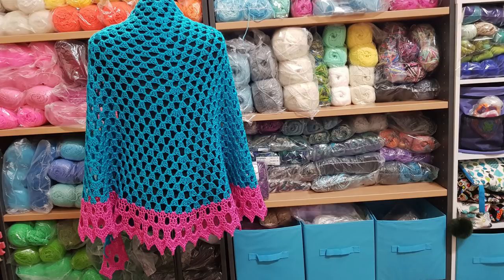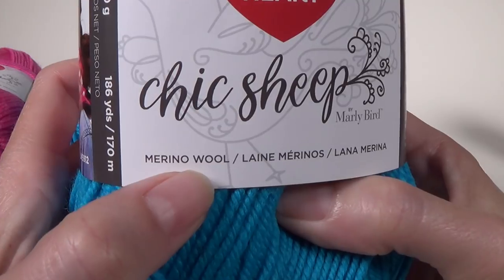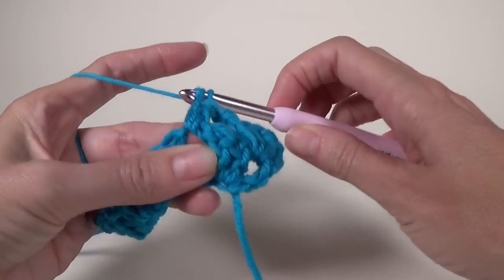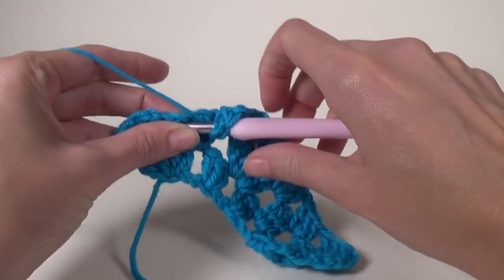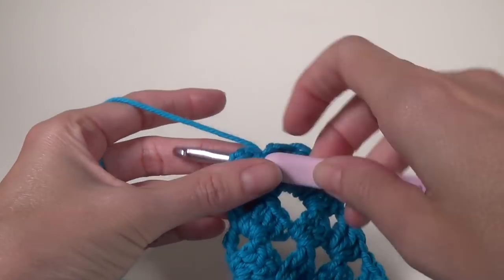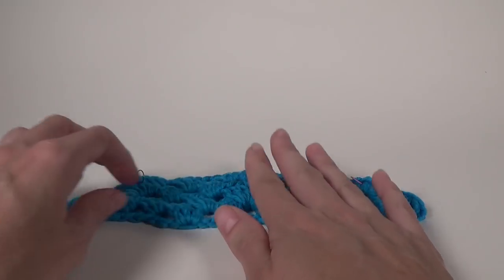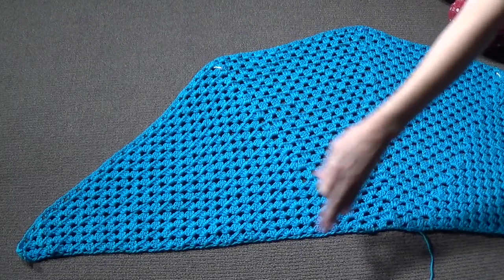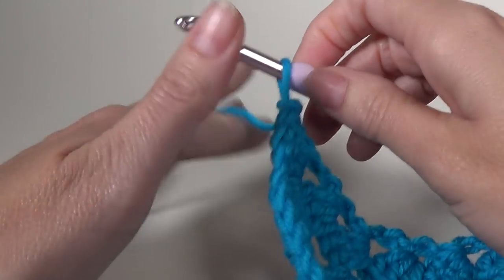Crochet Jessica Shawl Part 1 of 3 CAL Body of shawl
How to make money from your crochet

CODE GNXfM1

Previously known as Bobwilson123, I rebranded in June 2021